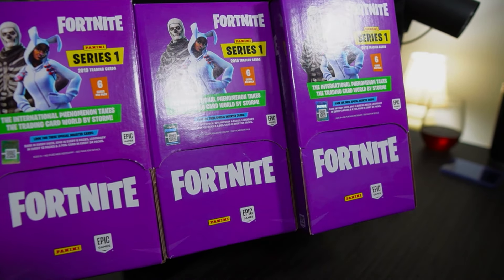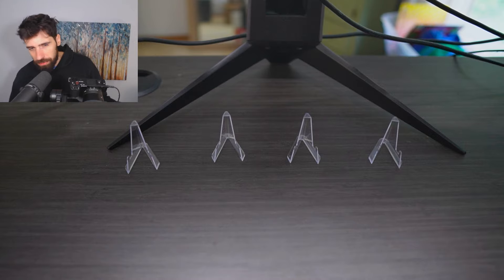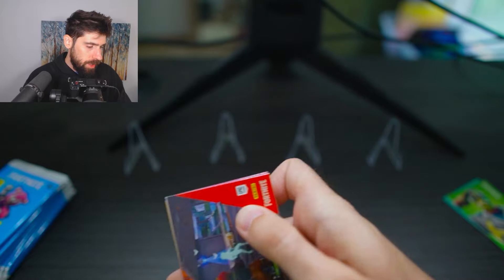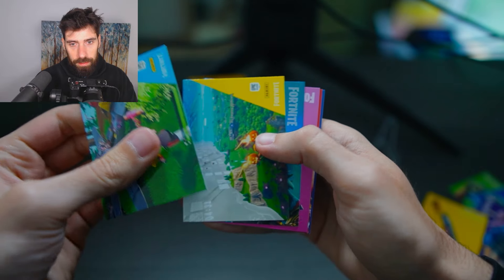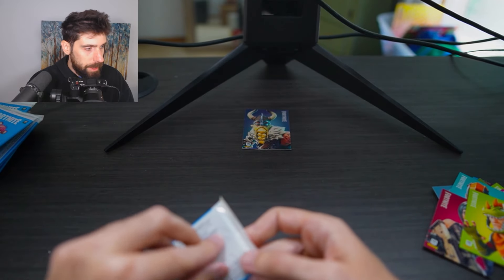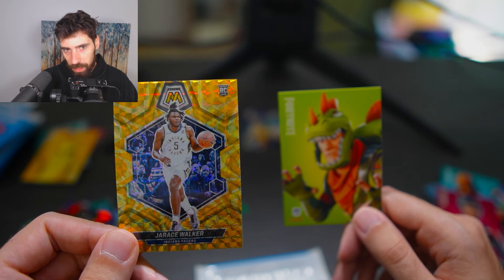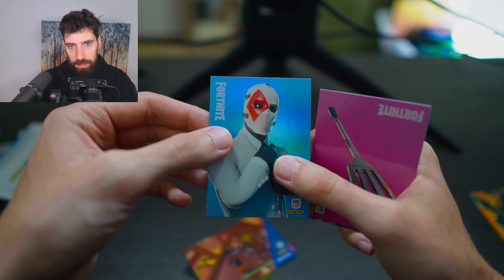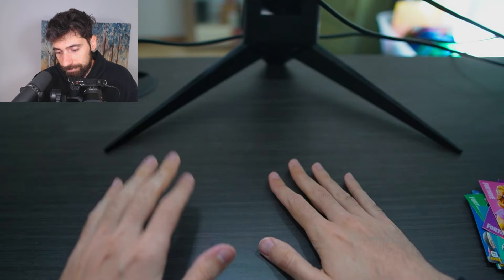I Opened 100 Fortnite Card Packs